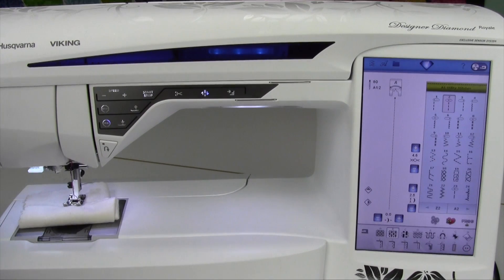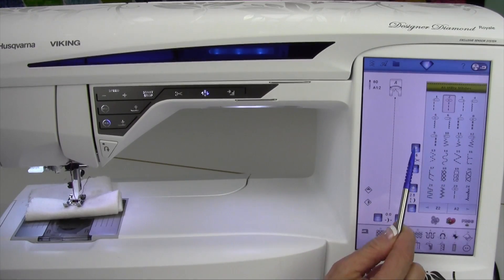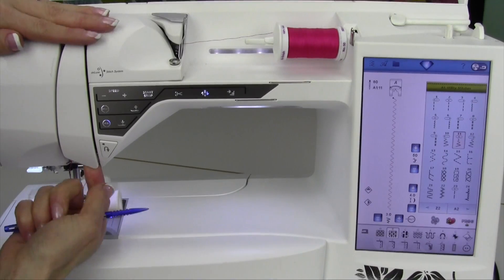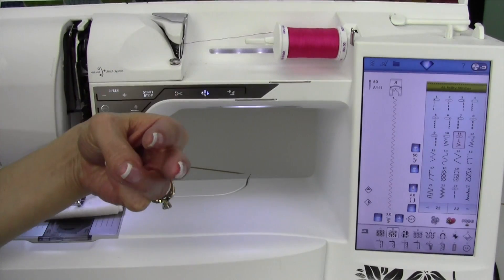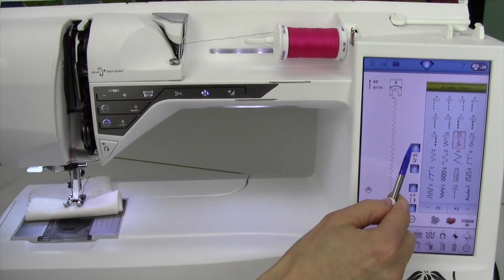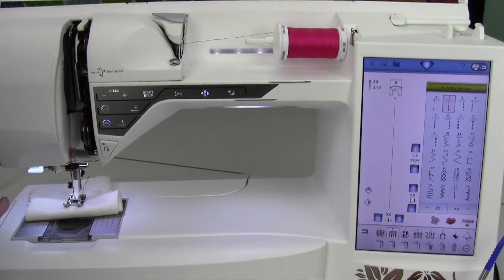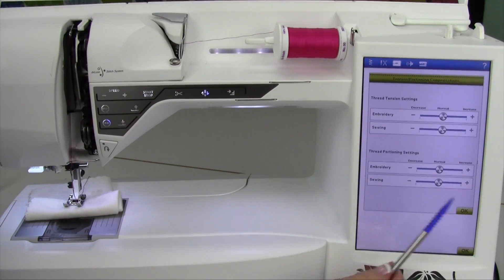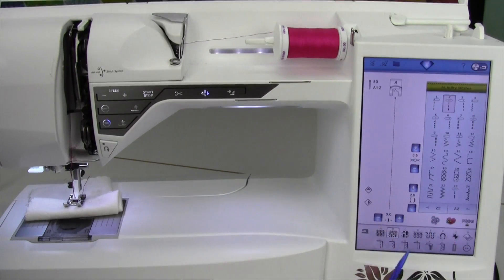Husqvarna Viking Designer Diamond 25 Tension, Thread Portioning & Deluxe Stitch System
This video is about Husqvarna Viking Designer Diamond 25 Tension, Thread Portioning & Deluxe Stitch System